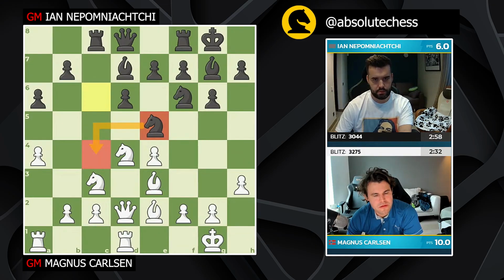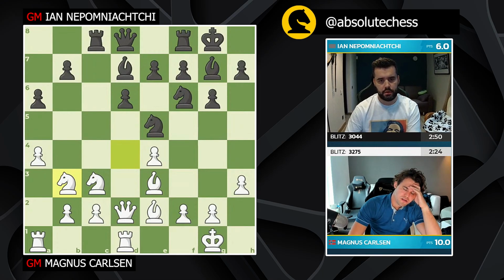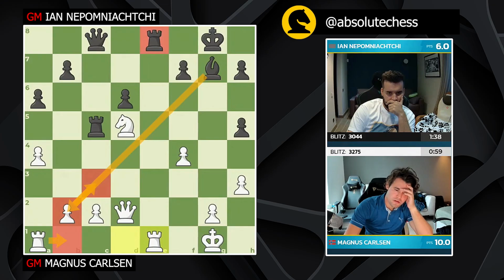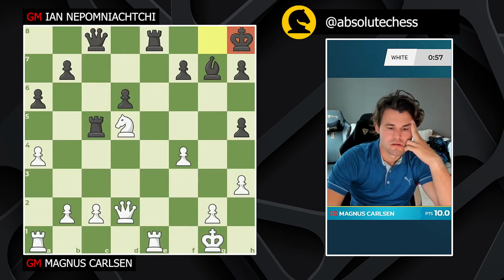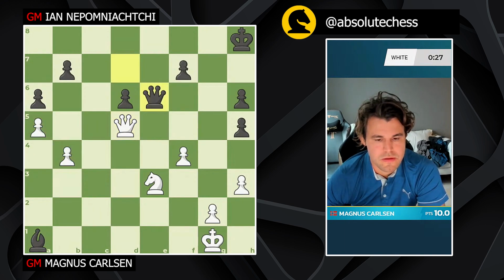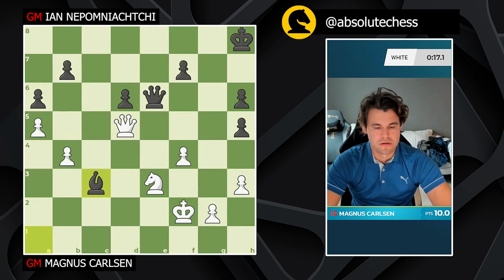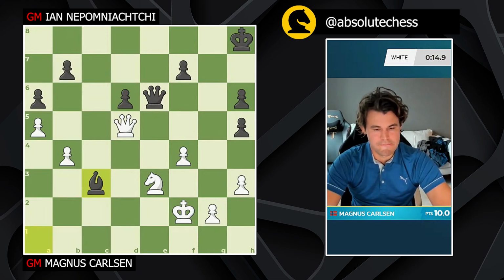Magnus Carlsen Plays the Sicilian Defense with 93.1% Accuracy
Watch Magnus Carlsen deliver a near-perfect performance in the Sicilian Defense with an impressive 93.1% accuracy! In this game, Magnus showcases deep opening preparation, flawless middlegame strategy, and precise endgame technique—all hallmarks of a world champion.

Whether you're a beginner learning the Sicilian or an advanced player looking to refine your lines, this game is packed with instructive moments and high-level ideas. Don’t miss the subtle tactics, positional brilliance, and expert timing that make this one of Magnus’s cleanest Sicilian Defense games.

🔍 Opening Played: Sicilian Defense
📊 Accuracy: 93.1%
🎓 Perfect for: Chess learners, Sicilian players, Magnus fans

💬 Comment your favorite moment below!